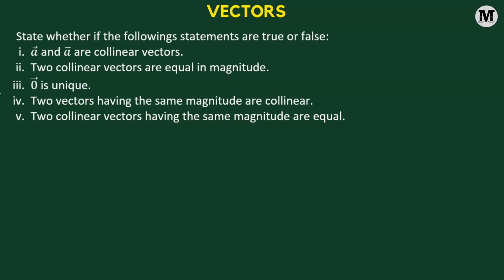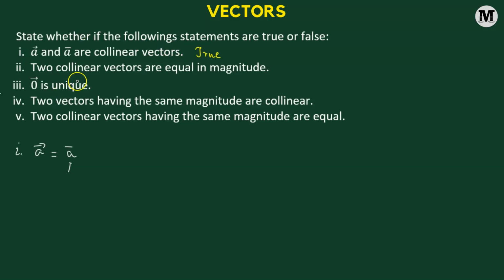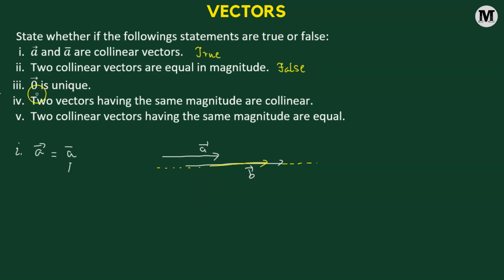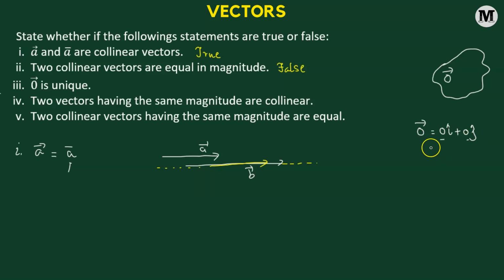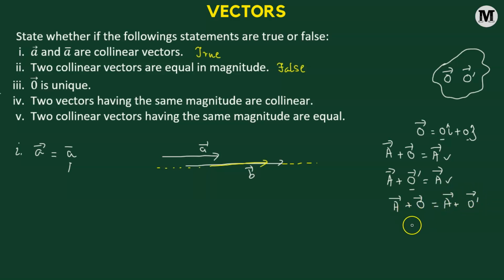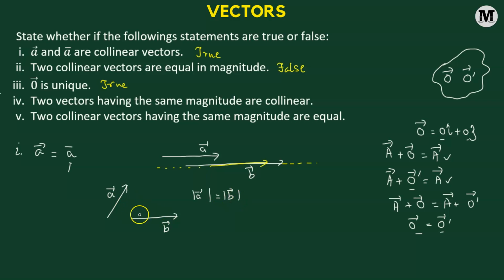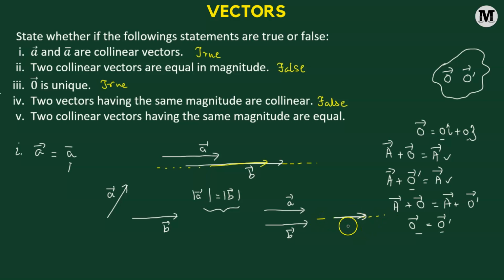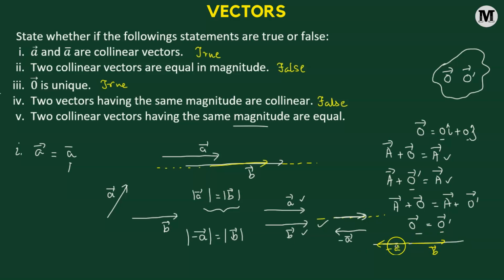1.4 | Vectors | Representation of a Vector - Prob 4